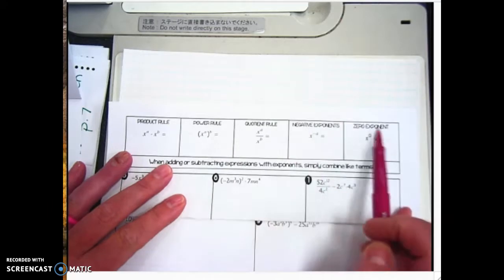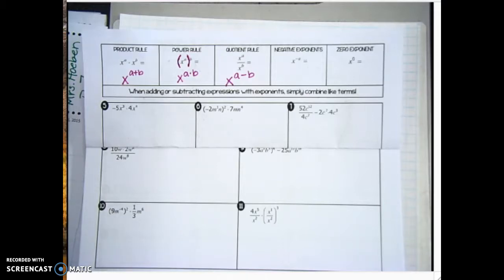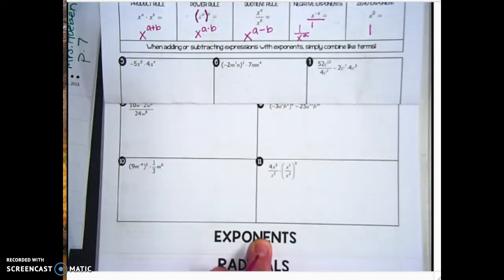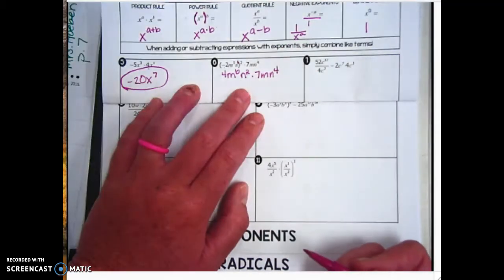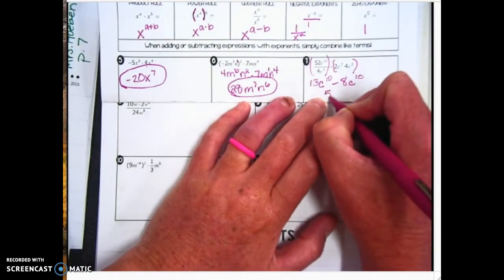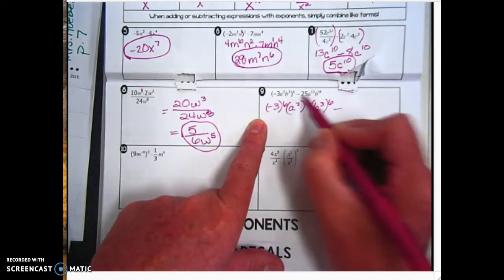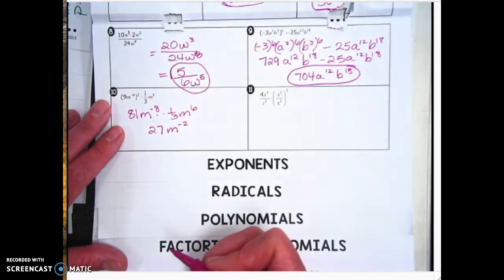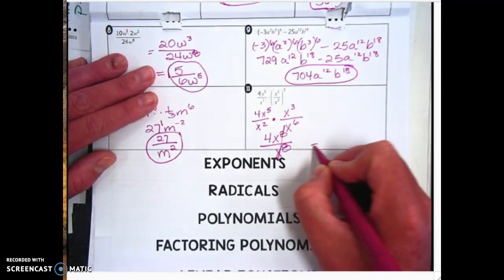Unit 0 Exponents